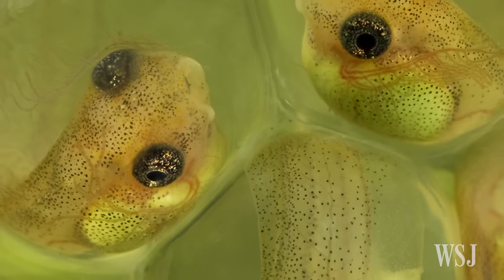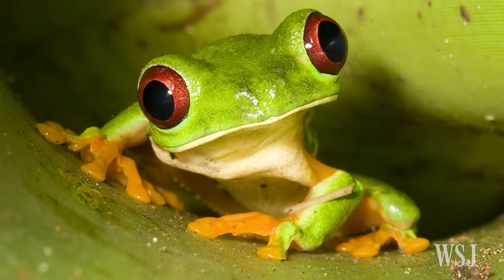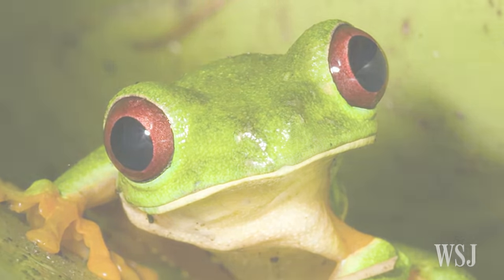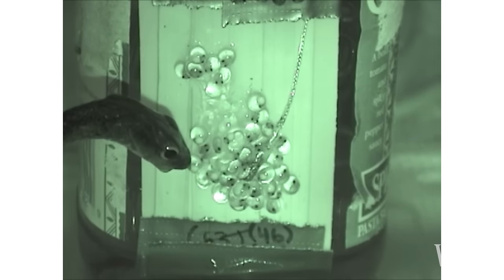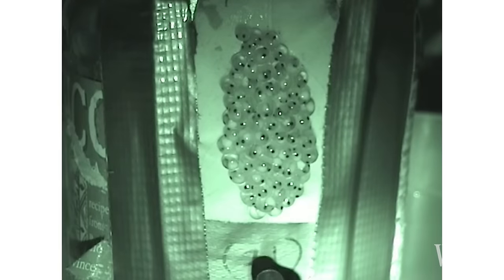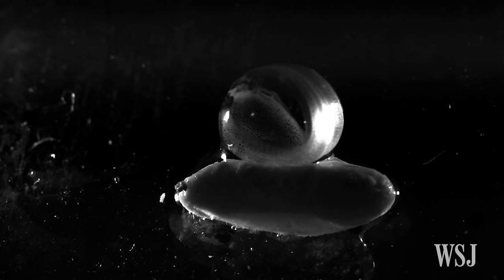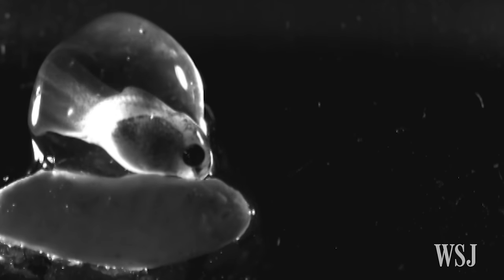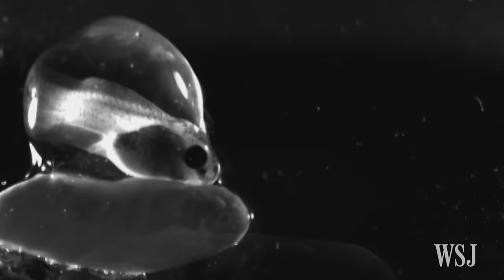Scientists: Treefrog Embryos Escape Predators in Seconds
Scientists have found that red-eyed treefrog embryos can sense a predator attack and then break their way out of their egg in seconds to drop to safety. WSJ's Monika Auger reports. Photo: Karen M. Warkentin